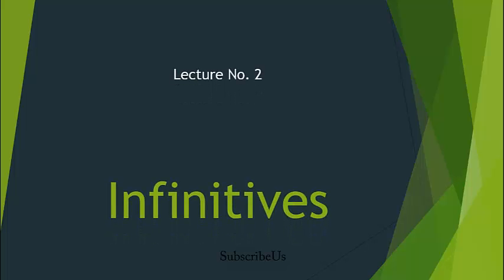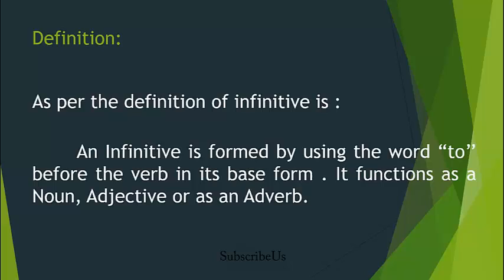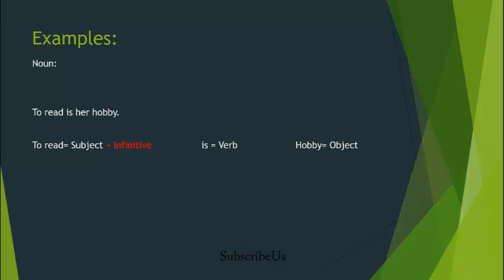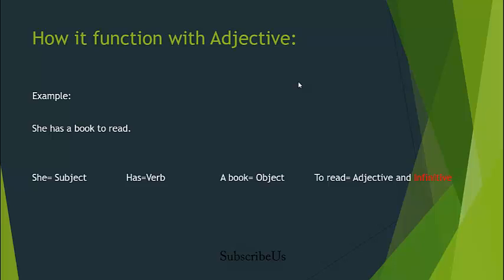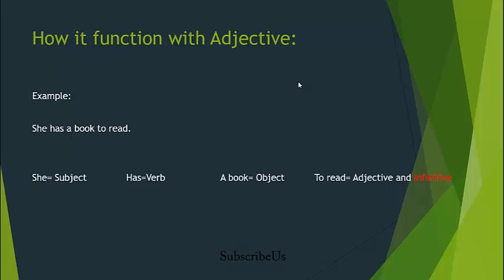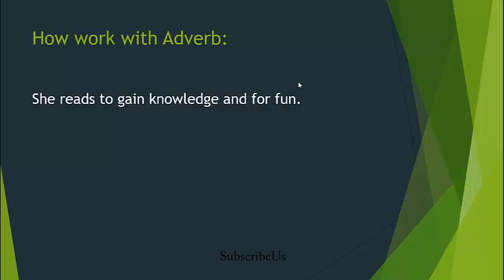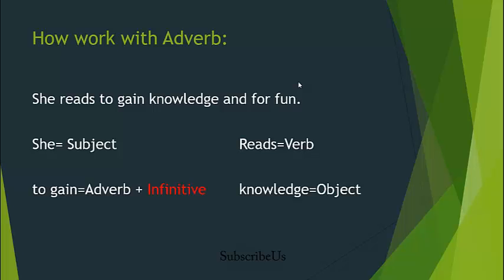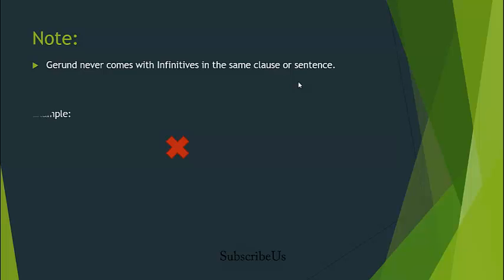Lecture.2, Infinitive, use with Noun, Adverb and Adjective,Urdu/Hindi/English, Shine of Idea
English is International Language, learn English with deep with the help of Basics of Grammar